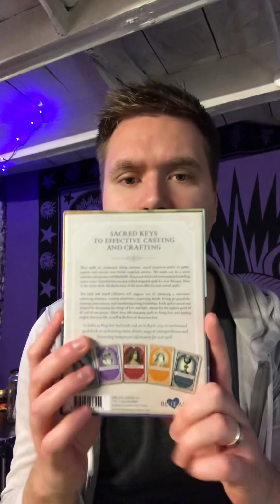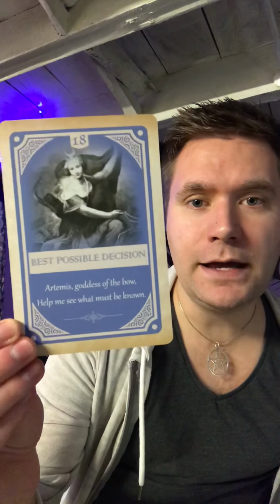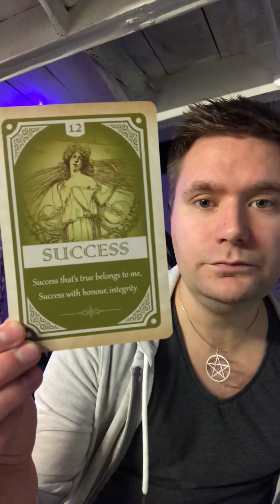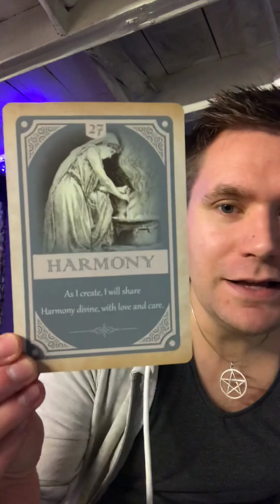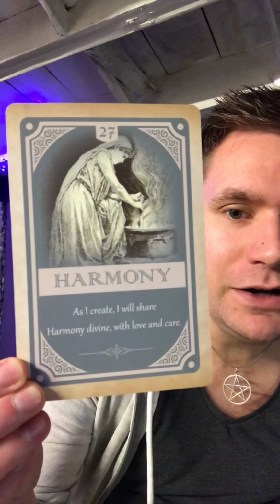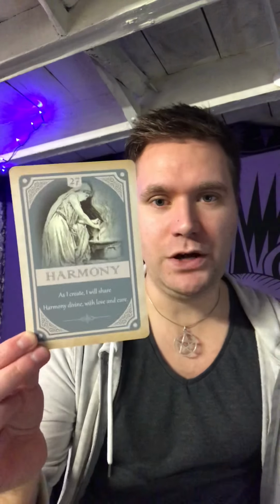Tarot & Oracle Sunday Review... Magick Spellcards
Reviewing... Magick Spellcards by Lucy Cavendish